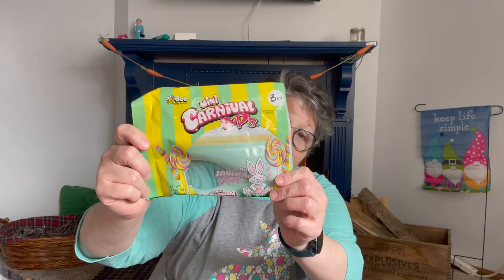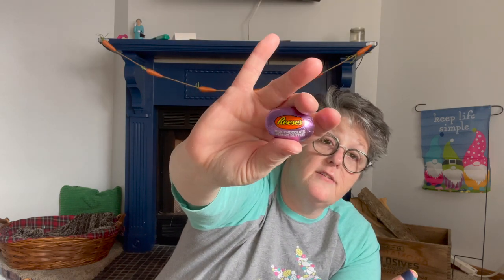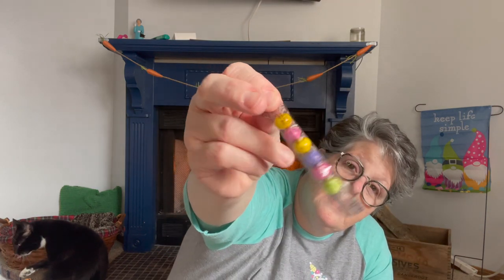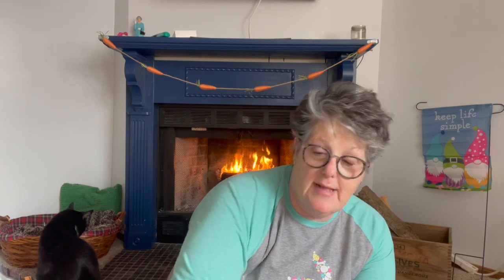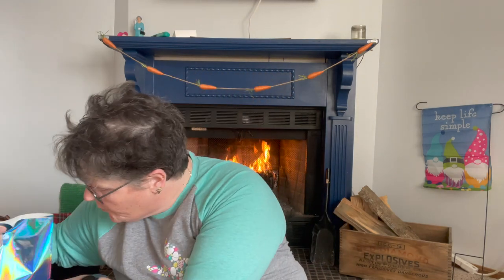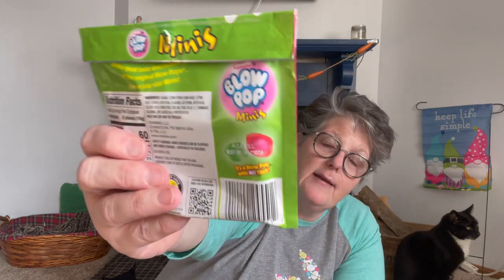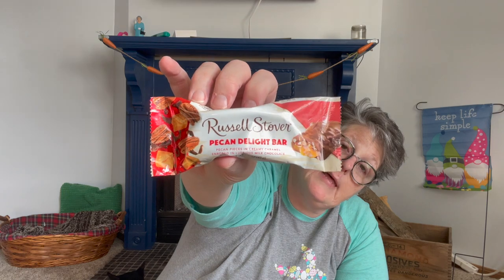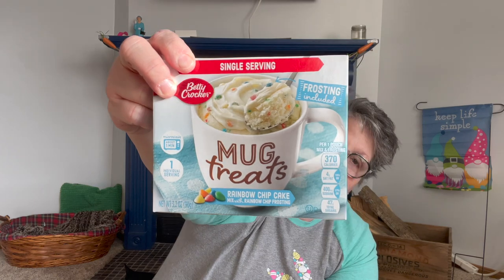Dollar Tree Easter Candy 2021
Come along with me while I show you all the yummy candy I purchased at the Dollar Tree.  I love being able to find name brand candies to build adorable Easter Baskets for my friends and Family.